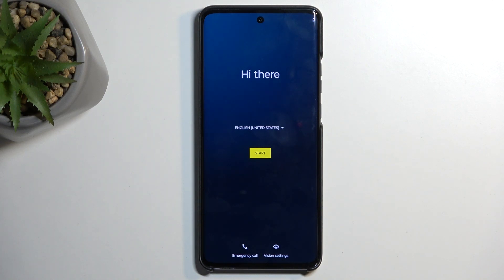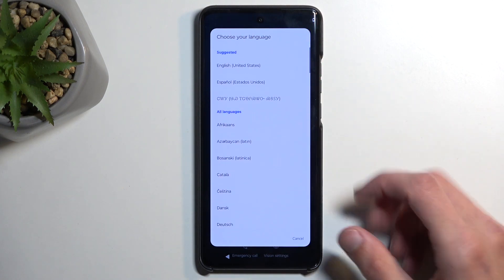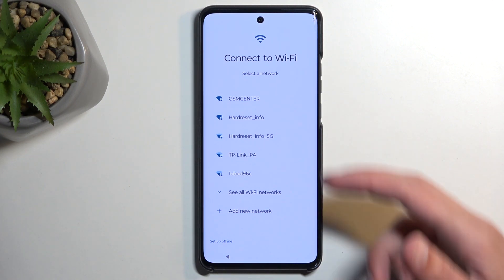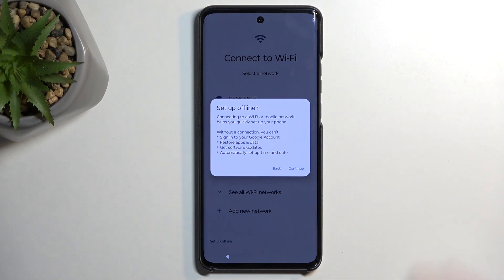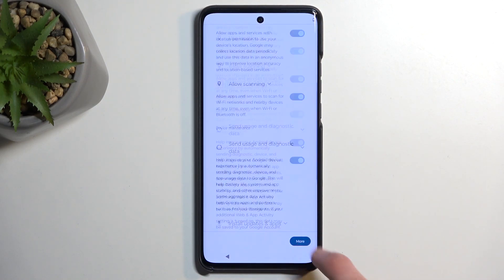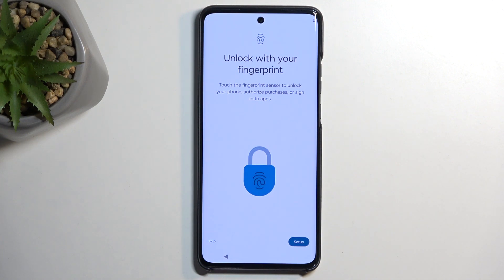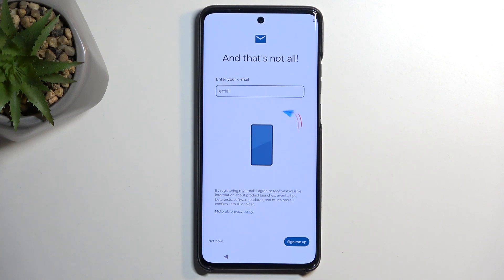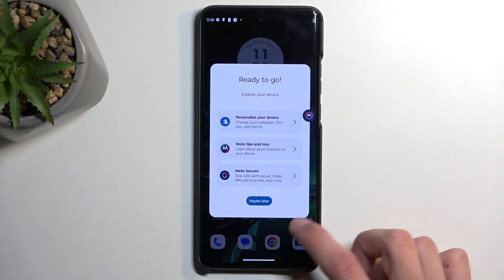How to Pass First System Setup in Motorola Edge 40 Neo? Complete Initial Setup & Get Started Quickly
How are you? Get your Motorola Edge 40 Neo up and running with our step-by-step initial setup guide. From choosing your language to connecting to Wi-Fi, we've got you covered. Don't waste time fumbling through the settings; start using your phone efficiently right from the beginning.

How to set up Motorola Edge 40 Neo for the first time?
How to begin using Motorola Edge 40 Neo Smartphone?
How to do the initial configuration on Motorola Edge 40 Neo Phone?